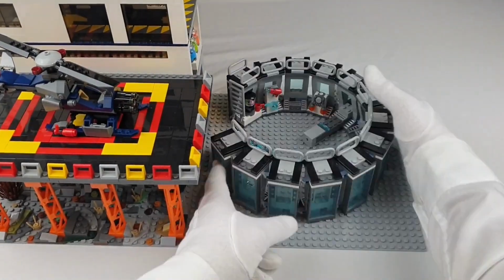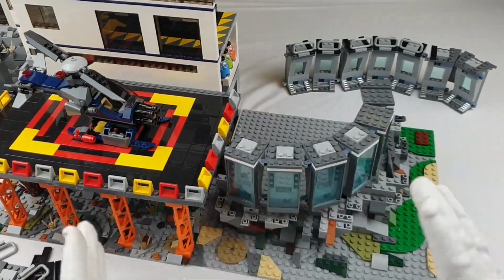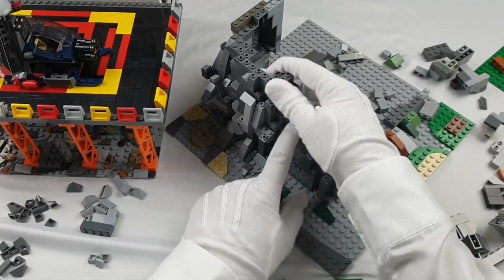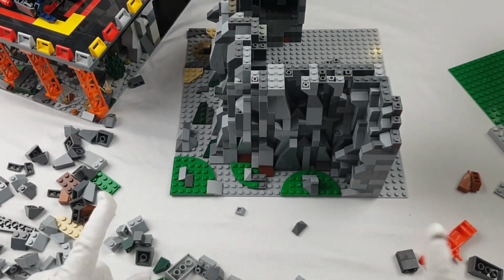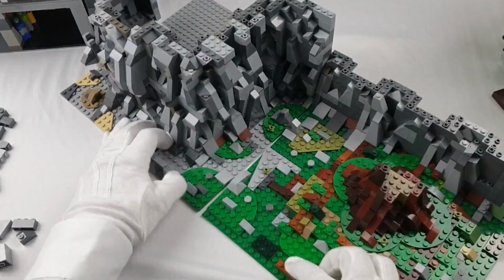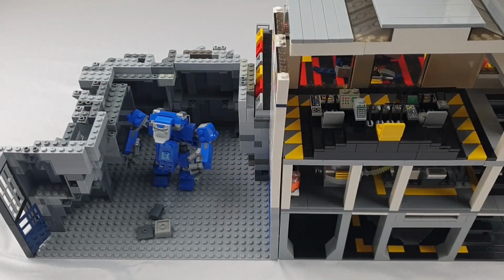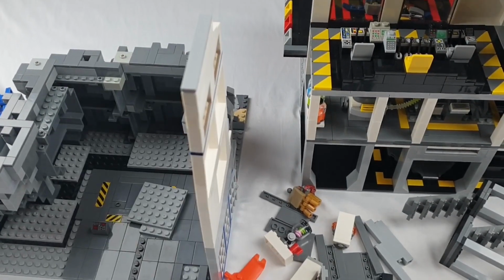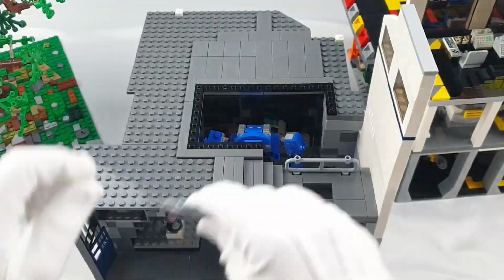4th Presentation of the MOC40 from Brick'o'mime - step 19 to 24